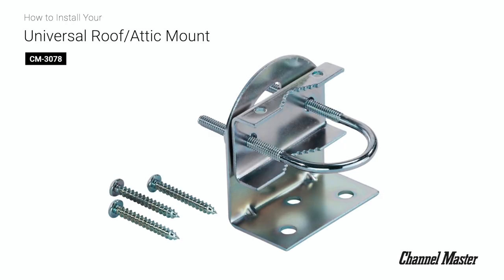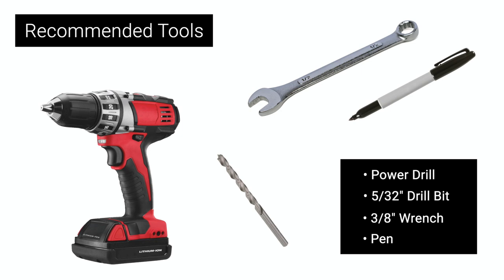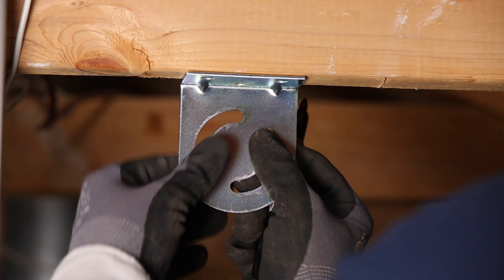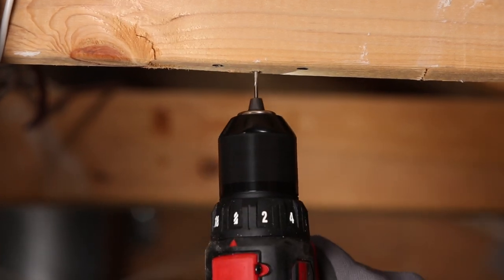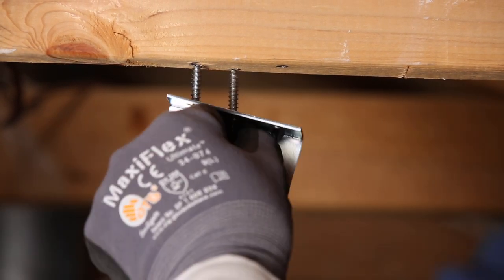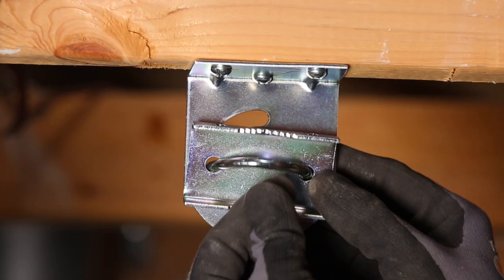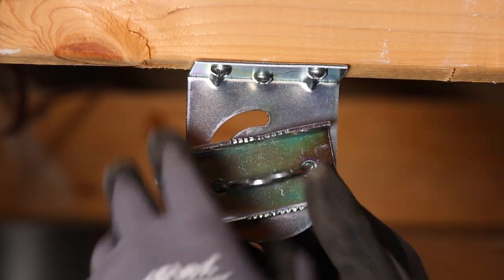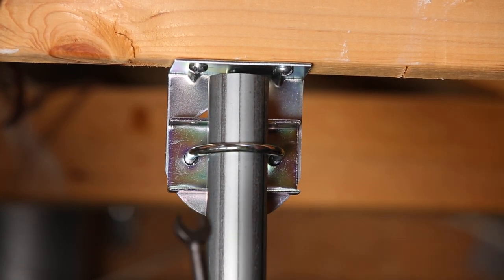How to Install the Universal Roof Mount - TV Antenna Attic Installation [CM-3078] | Channel Master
A detailed overview of how to install the Channel Master Universal Roof/Attic Mount (Part Number: CM-3078).